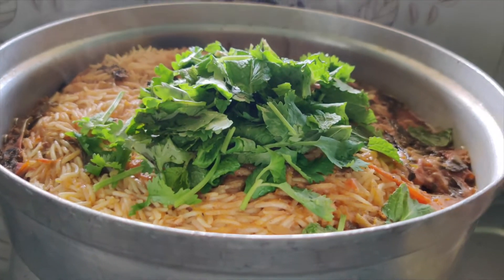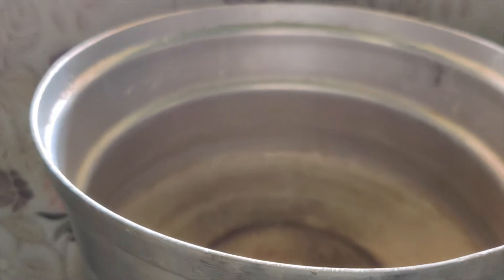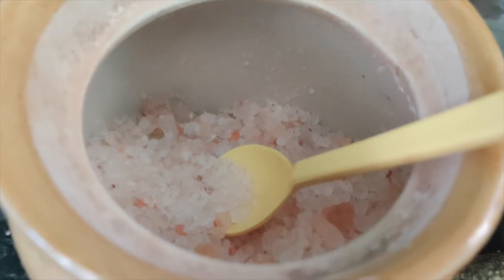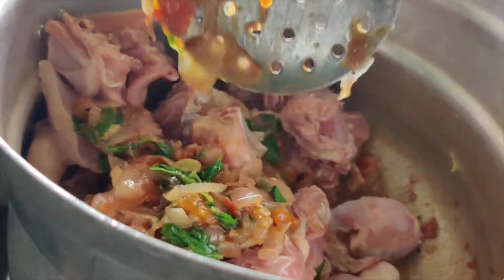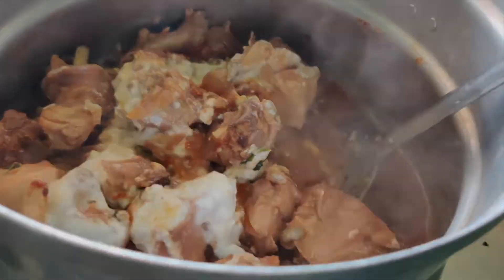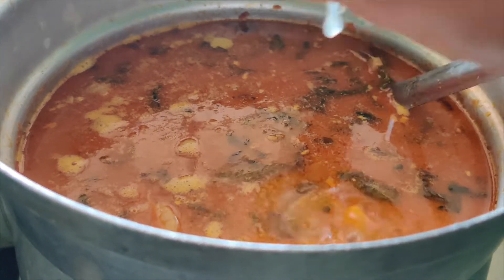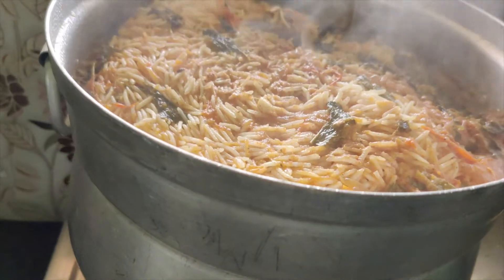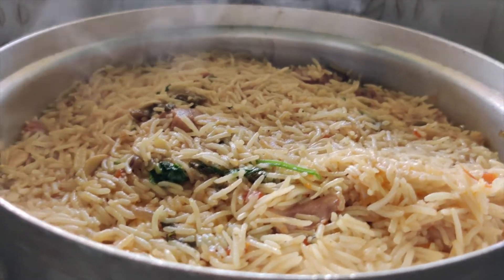1 kg/8 persons Easy Chicken Biriyani | Zara Talkies